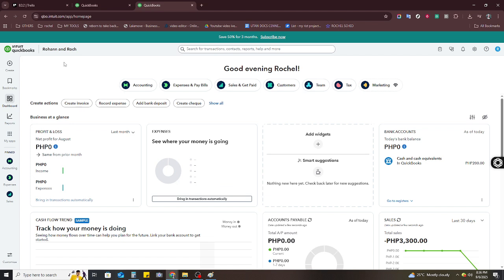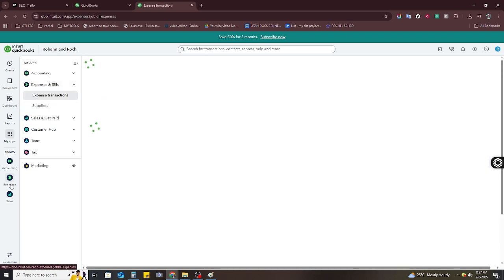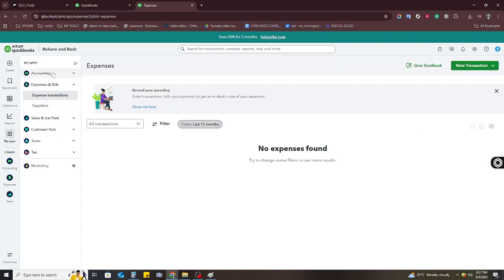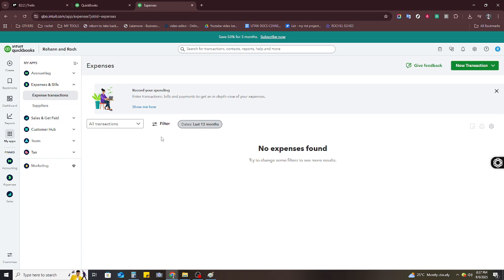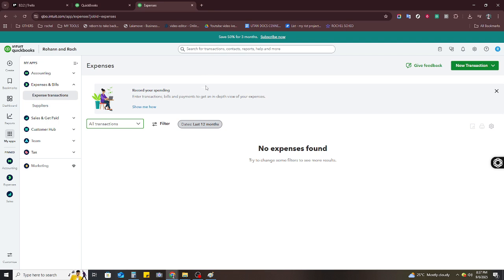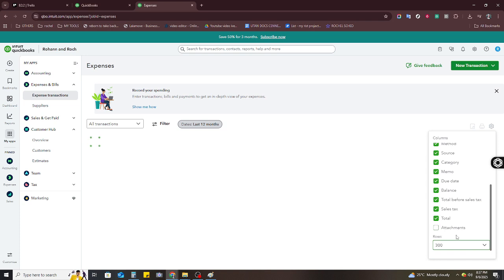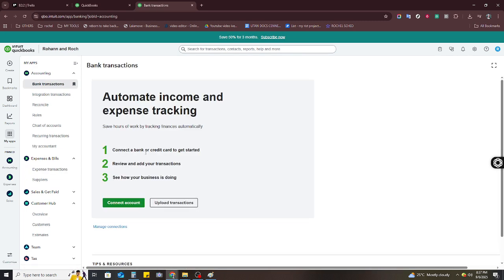How to Void a Check in QuickBooks Online Full 2026 Guide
Need to void a check in QuickBooks Online safely and correctly? 🧾 This full 2025 step-by-step guide will show you how to void checks, maintain accurate records, and avoid accounting mistakes in QuickBooks Online.

In this tutorial, you’ll learn:
✔️ How to locate the check you want to void
✔️ Step-by-step instructions to void a check properly
✔️ How to update accounts and maintain financial accuracy
✔️ Tips to prevent errors and ensure your bookkeeping is correct in 2025

This guide is perfect for small business owners, bookkeepers, and accountants who want to manage payments and maintain clean records in QuickBooks Online.

👉 Watch until the end for expert tips on handling voided checks and reconciling accounts efficiently.